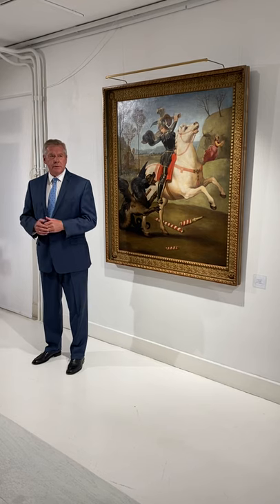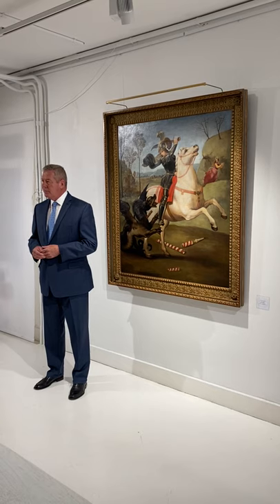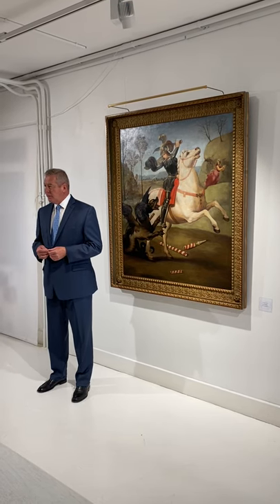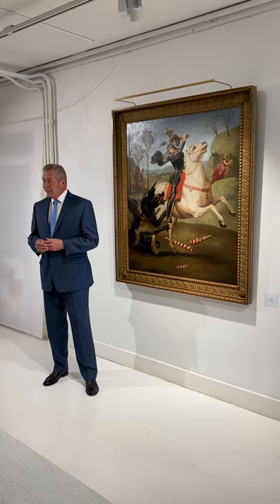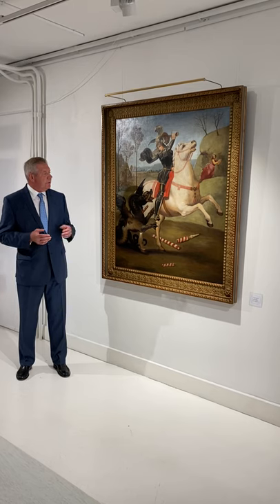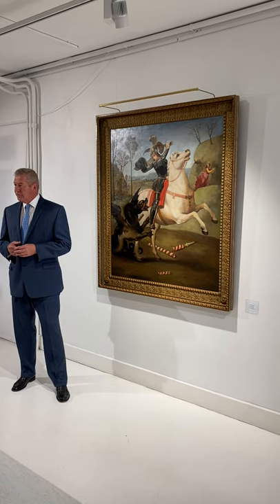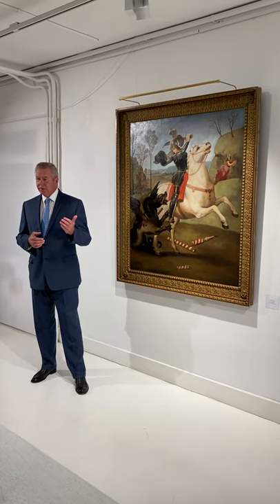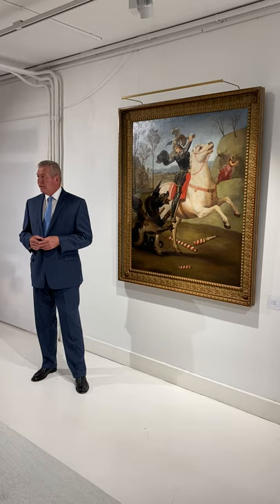H.E. Mr. Gatilov, Ambassador of Russian Federation at UN Geneva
🔥 •23 juin 2020 • at D10 Art Space
Exhibition "Tout Un Monde"
a unique exhibition of Art Collection from UN 🇺🇳 at Geneva City .
We are honored to welcome H.E. Mr. Gatilov, Ambassador of Russian Federation at UN Geneva, who came to give a speech for virtual gallery tour on the Painting donated to UN by Russian Federation and exhibited currently at D10 Art Space along with other precious and unique art works from UN Geneva collection.